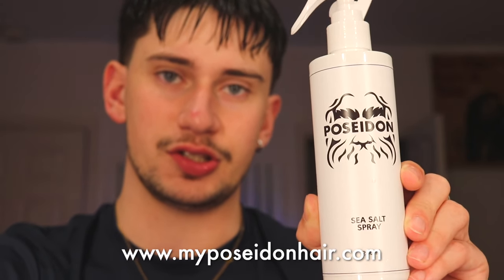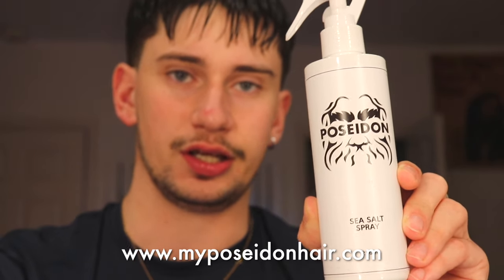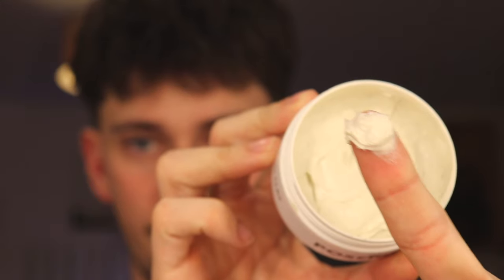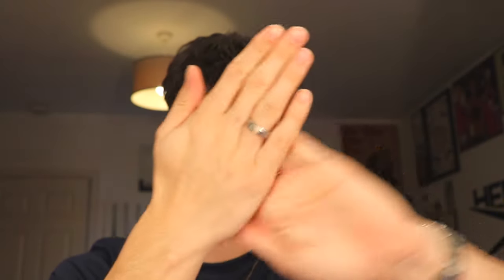How to Style a TEXTURED FRINGE (2024)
In this tutorial, I'll show you how to take your fringe from drab to fab! I'll demonstrate step-by-step techniques for taming and shaping straight hair for a polished look. You'll learn tips and tricks for using hair products, tools, and styling methods to create a sleek and sophisticated style. Say goodbye to bad hair days and hello to the gorgeous fringe with this easy-to-follow tutorial!